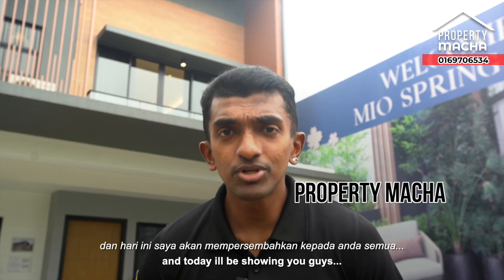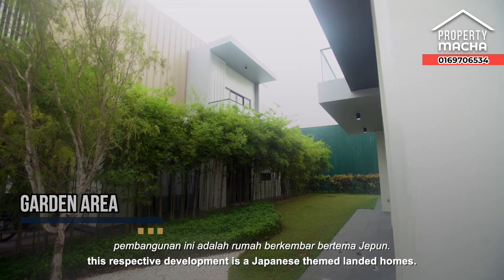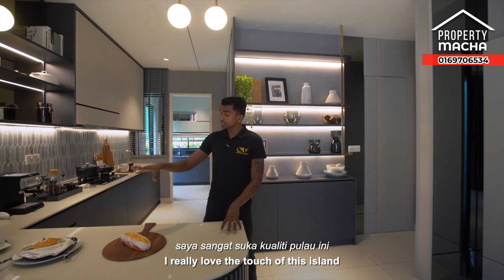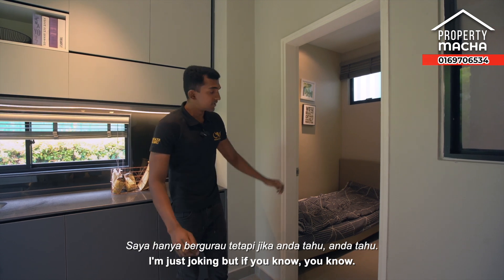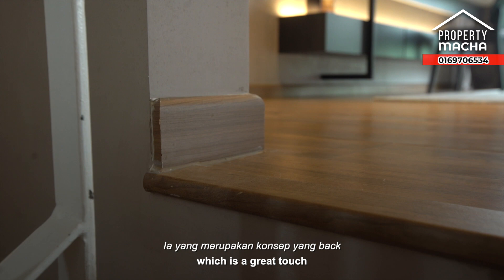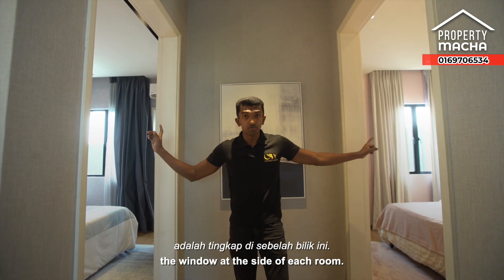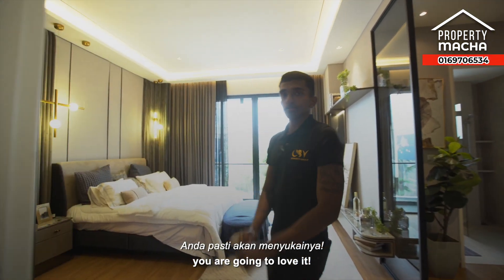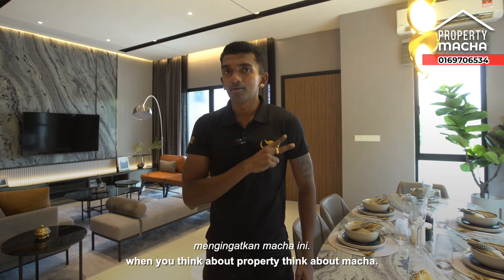Property Tour | Gamuda Cove - Mio Spring : Type D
Mio Spring - Type D by Gamuda Cove

𝐏𝐫𝐨𝐩𝐞𝐫𝐭𝐲 𝐃𝐞𝐭𝐚𝐢𝐥𝐬 :
🏡 Land size : 26 x 65
🏠 Built up : 2, 518sf
🛏️ 4+1 rooms 🛁 4 baths
💂🏻 Strata title, gated & guarded